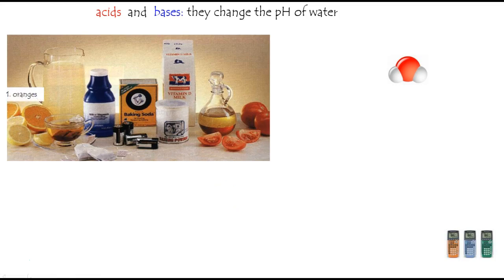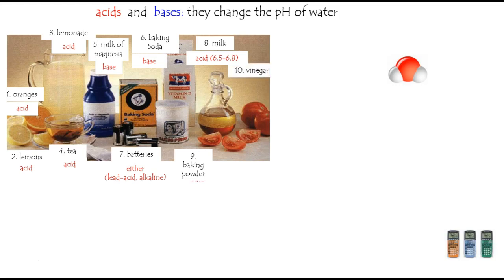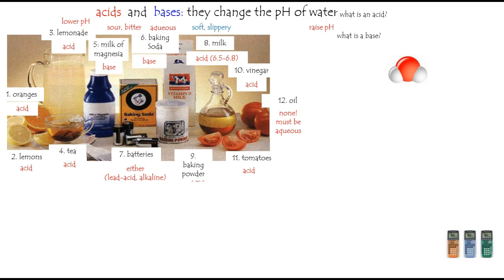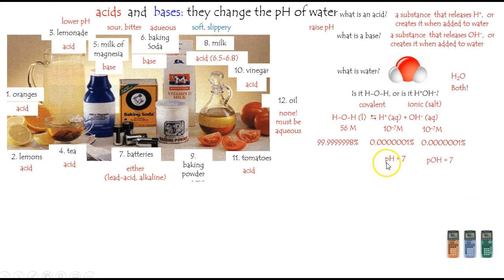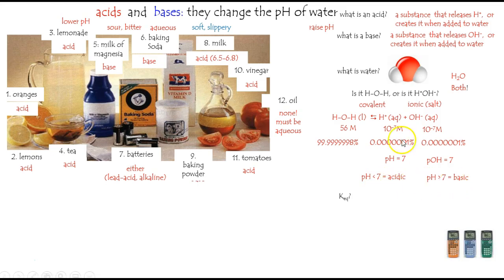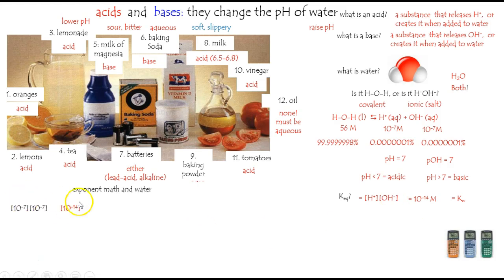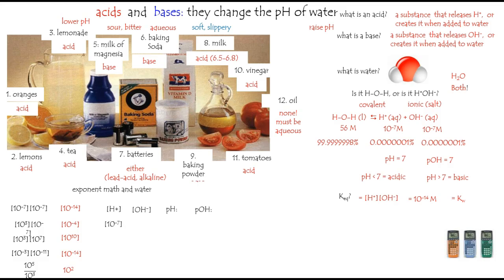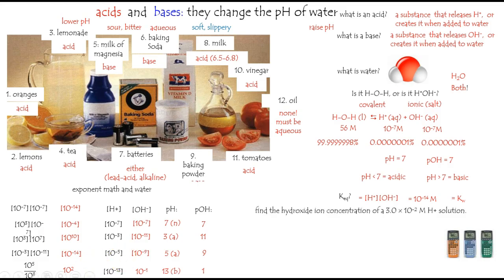apspc19 ap chem introduction to acids and bases